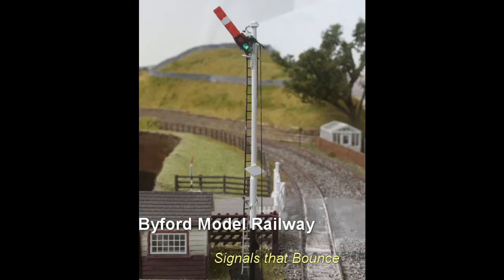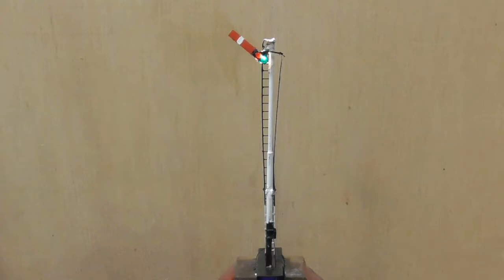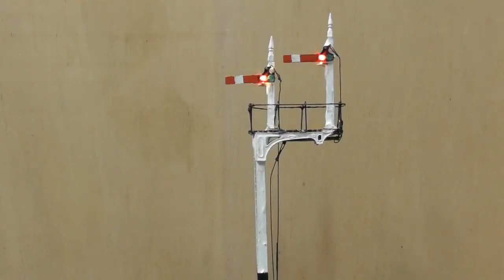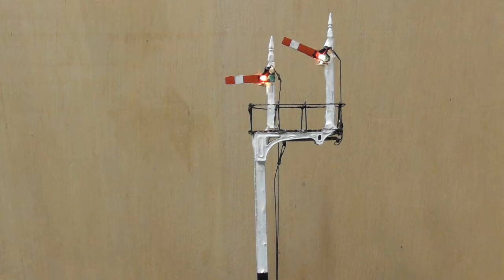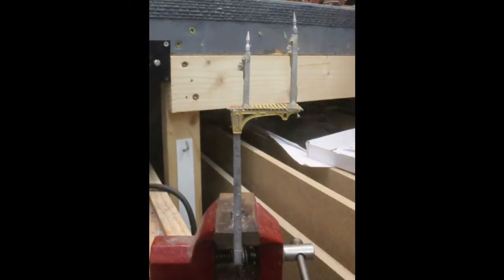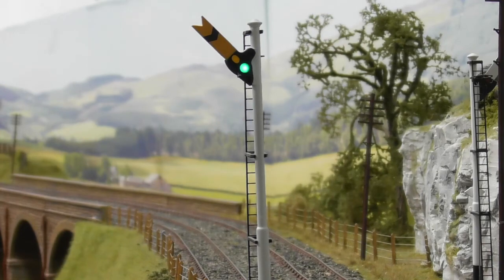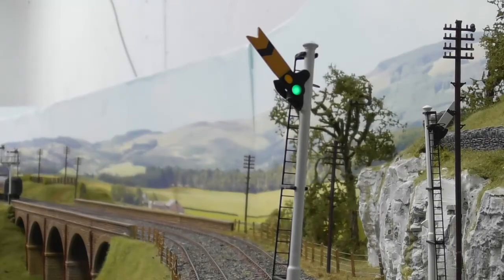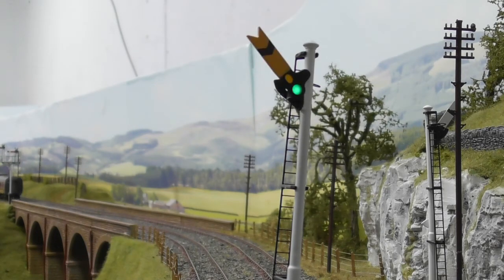Signals That Bounce-With MegaPoints Controller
I built the layout using colour light signals they are easy to install and reliable but the problem for me is that they are not really suited to the era modeled i.e. the late 50s.
I really wanted Semaphore Signals that would operate realistically and after doing some research realized that the best way forward would be to build some servo operated signals which I could program to work from a Megapoints system.
So this short video shows my progress so far and with the experience gained I should now be able togo on and build more complex signals to populate the layout.